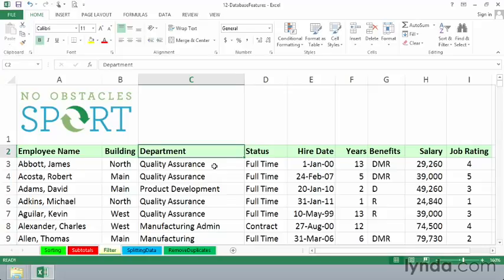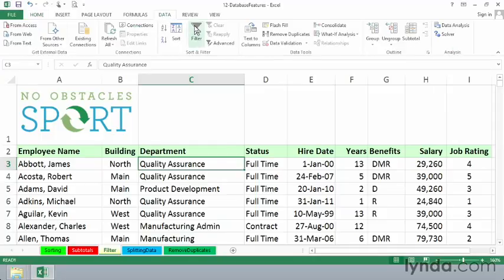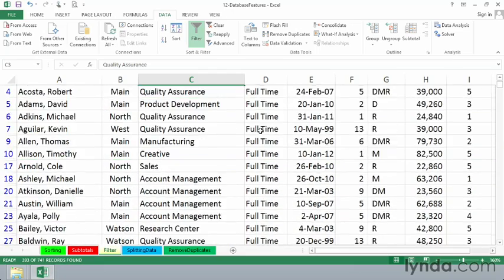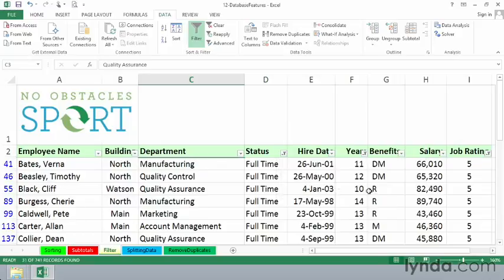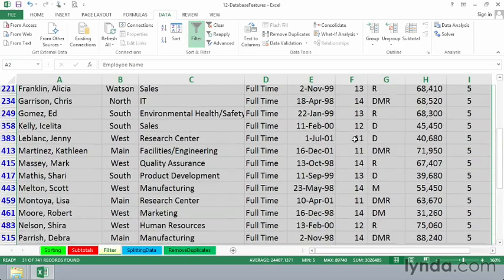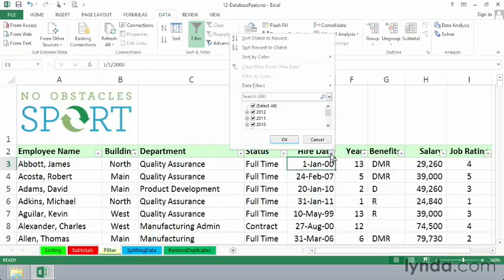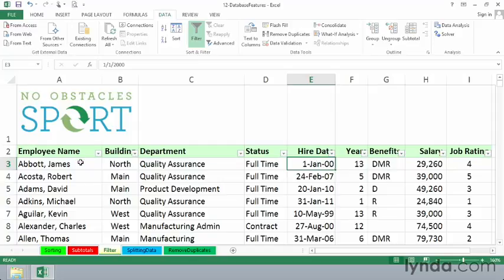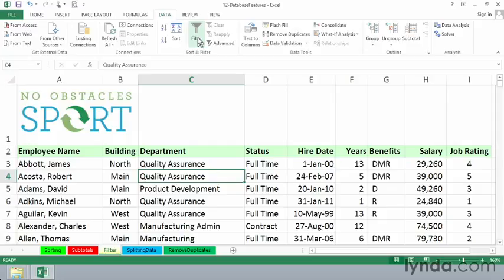65 filter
Description